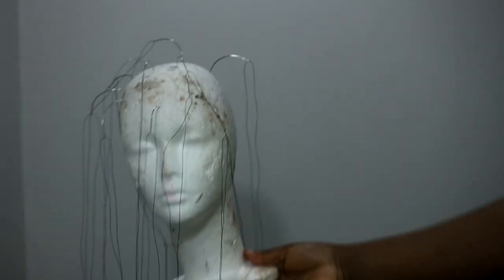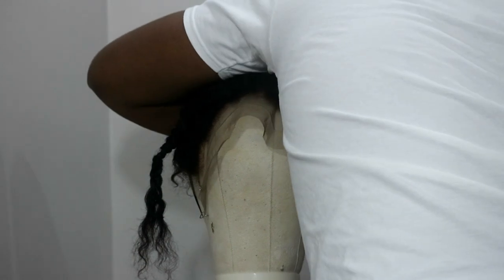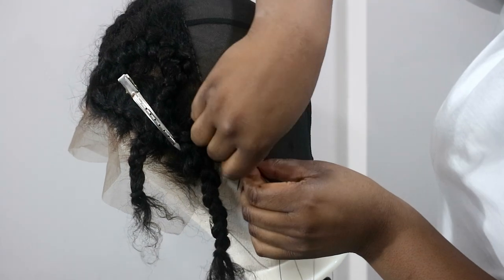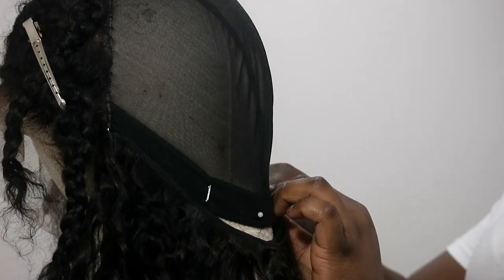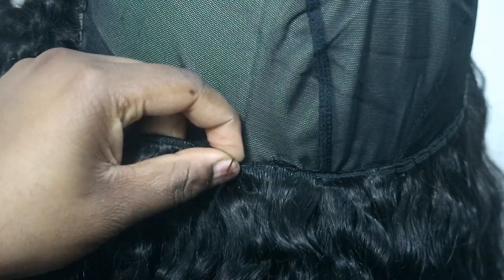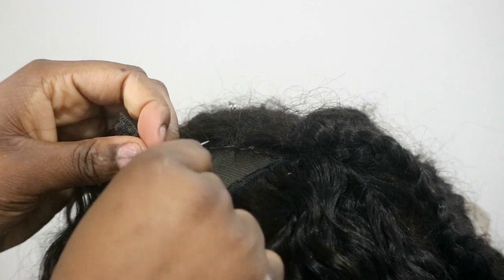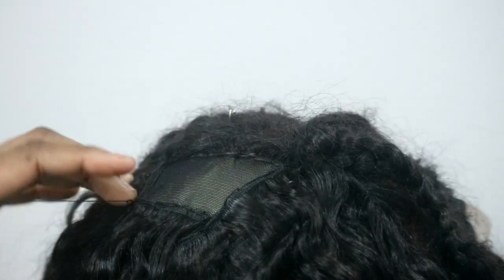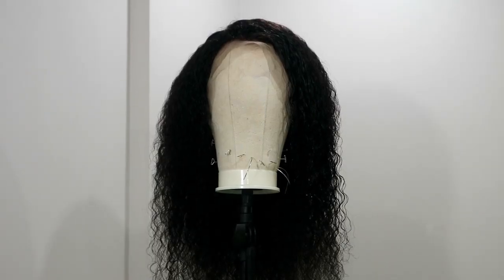Lace Wig Series⇢ How To Make A Lace Frontal Wig | VERY DETAILED & BEGINNER FRIENDLY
Welcome to part 3 of my lace wig series y'all!! Today, we're making a lace frontal wig from beginning to start! I'm going to show you how to sew the frontal down, sewing the wefts without cutting, and tips and tricks to make the whole process easier.

Instagram ⇢ @BarbaraAtewe
Twitter ⇢ @BarbaraAtewe
Snapchat ⇢ @BarbaraAtewe

HAIR INFO:
Editorial Looks Hair Company
TEXTURE & LENGTH⇢ Water Wave in 18, 20, 22, 24" and 13x6" frontal
IG⇢  @editoriallookshairco

Location⇢  Austin, TX (Toronto, Canada)
Camera⇢  Canon m100 & Canon EF-M 55-200mm Lens